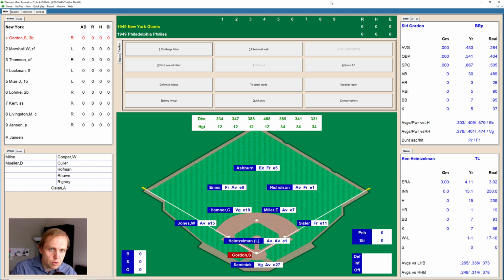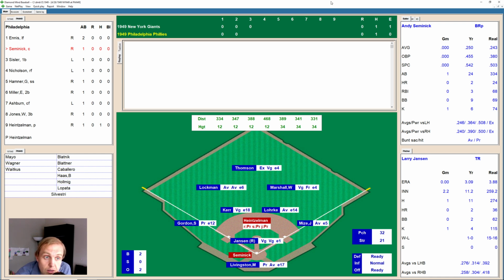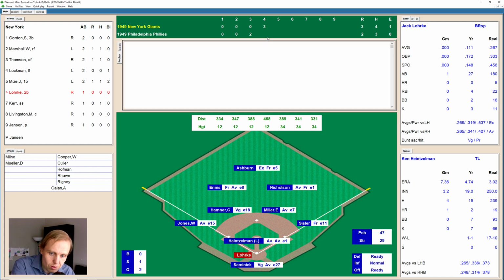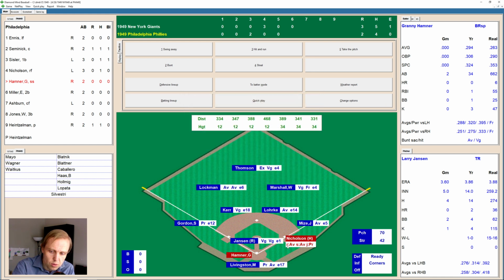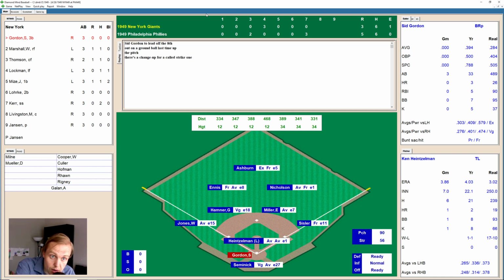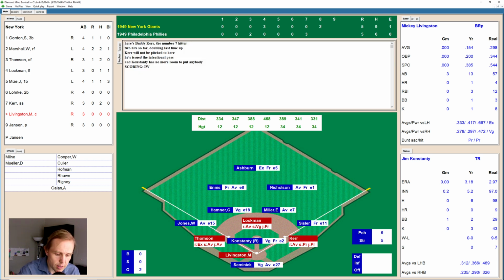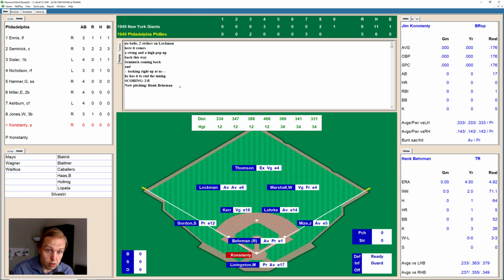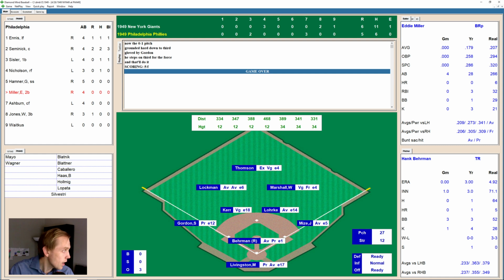Marshall's Big Day | Giants at Phillies | 4/26/1949 | Game of the Day | Let's Replay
The 3-6 Phillies, a better team than their record would indicate, host the 6-1 Giants in another 1949 replay game with Diamond Mind Baseball.  Can the Phillies weather the fierce New York offensive attack?  Will the Giants continue their run of good play early in the 1949 season?  Tune in to find out!